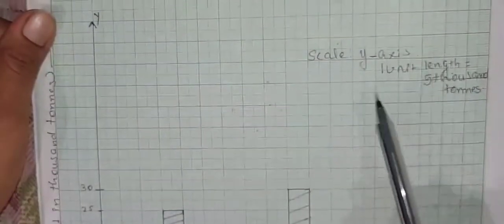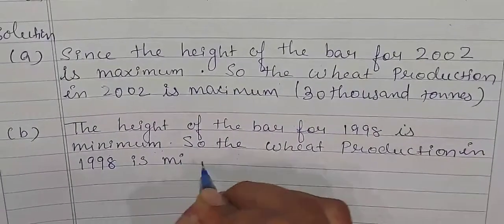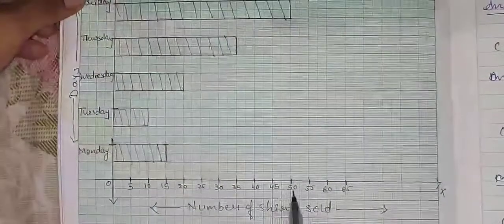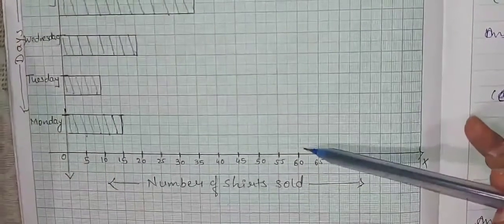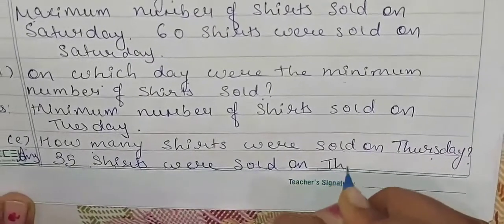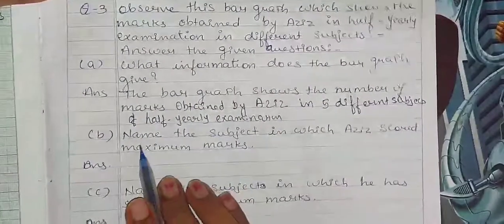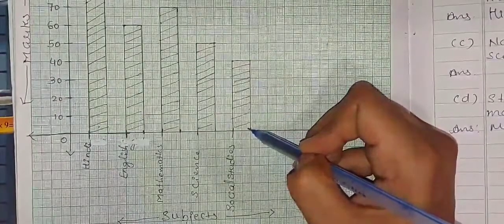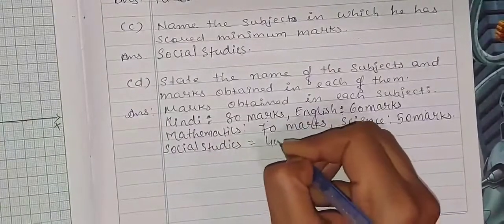Ch-9 Data Handling Ex-9.3(Std-VI)(Sub-Mathematic